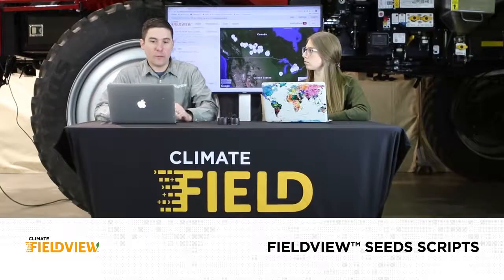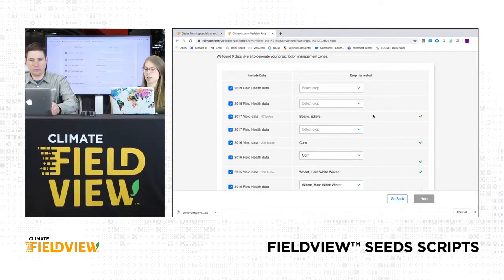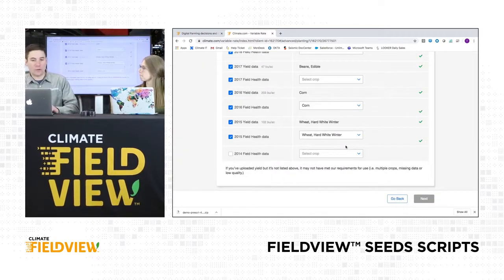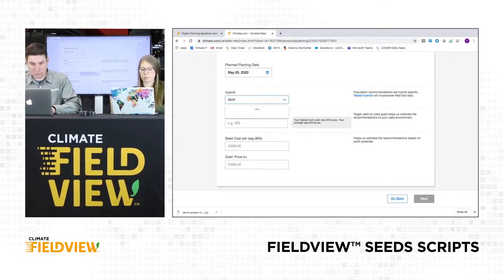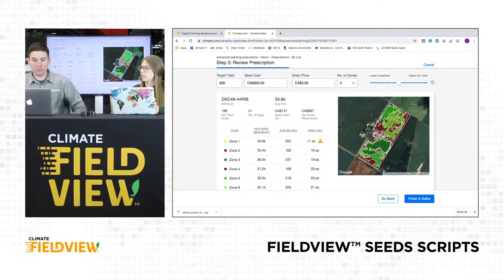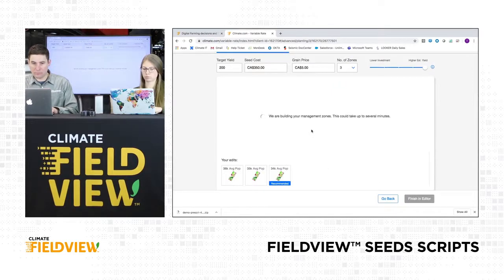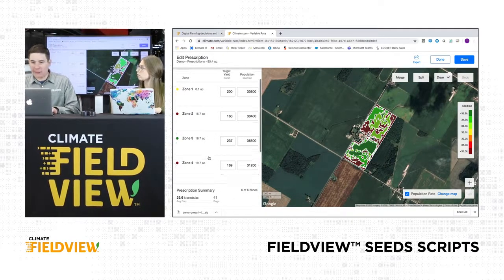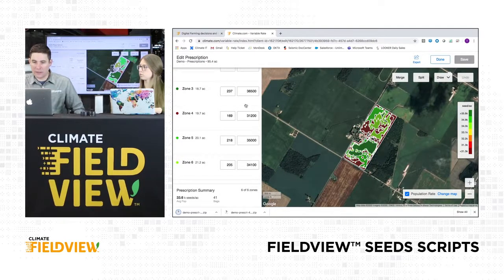How To With Climate FieldViewᵀᴹ - FieldView™ Seeds Scripts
Join us to gain insights from your field data and make decisions to maximize your profit and efficiency.